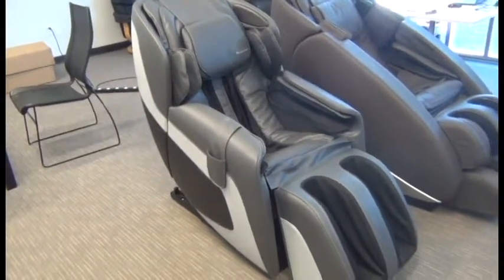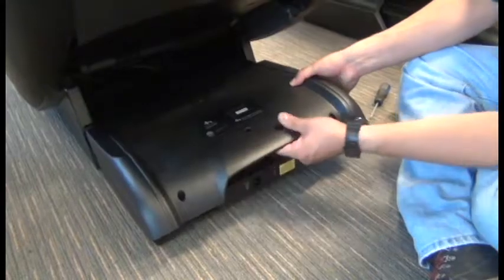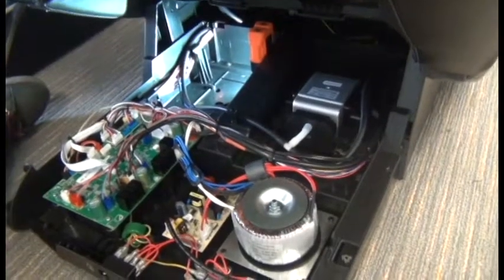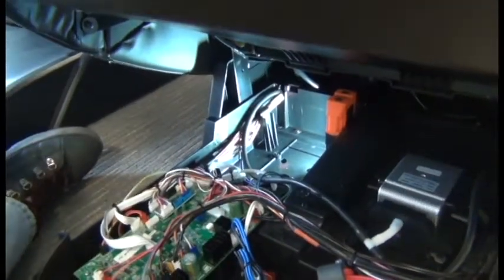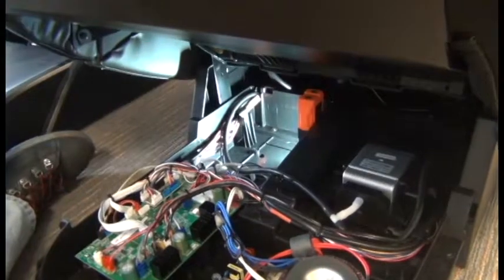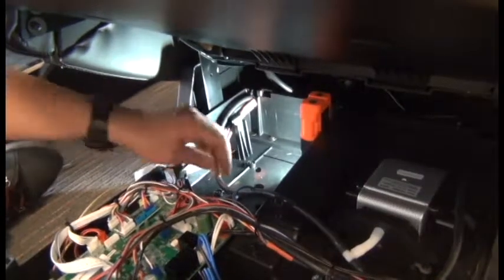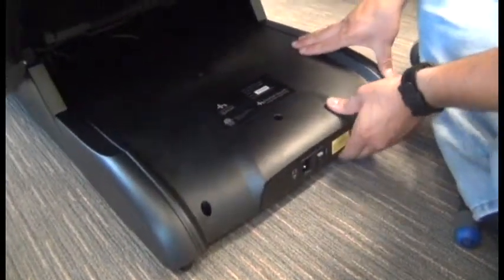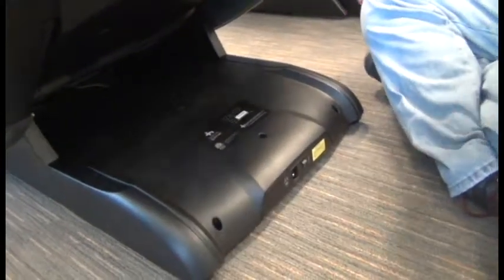Sound PCB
Tutorial on how to replace the sound PCB in the Human Touch® Sana massage chair.

Need a replacement part for your Human Touch product?